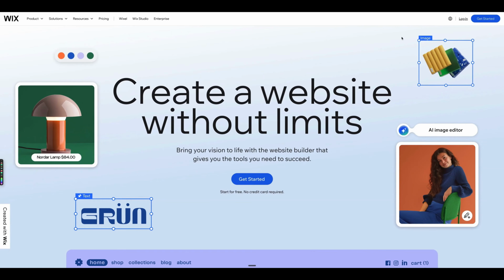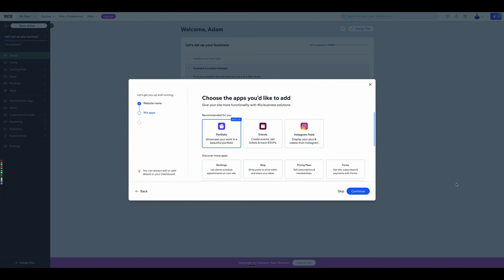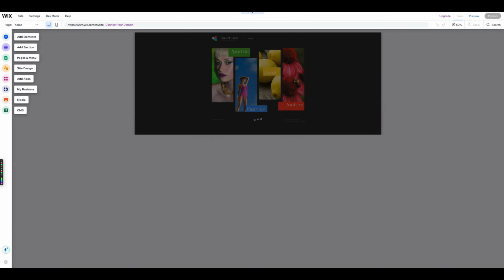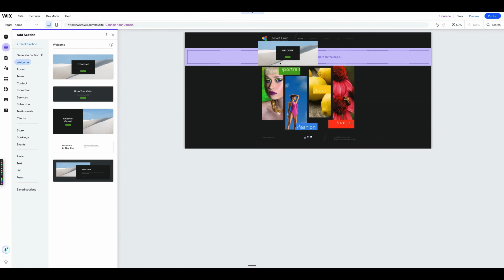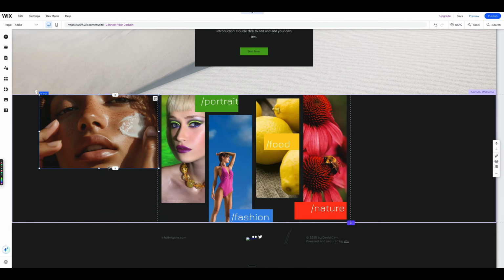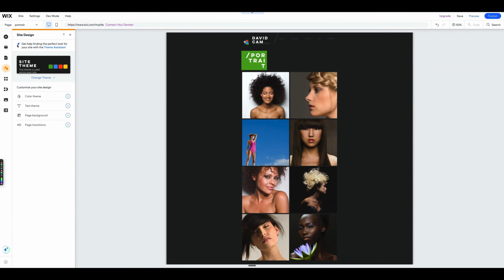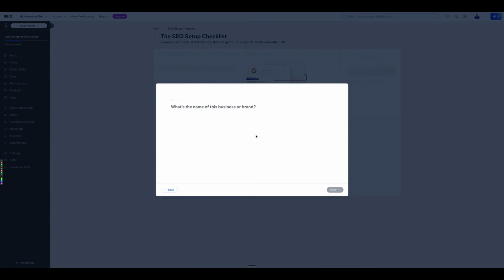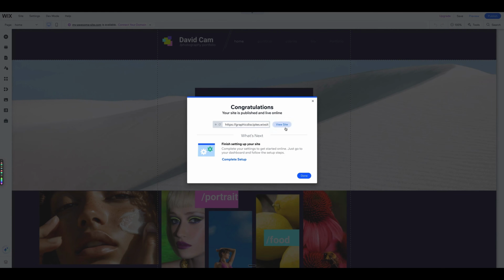Wix Website Tutorial for Beginners 2026 — Build a Stunning Site in 10 Minutes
Looking to create a stunning website without any coding experience? This comprehensive Wix website tutorial for beginners 2026 guides you through every step, from signing up to publishing your site. Whether you're building a portfolio, blog, or e-commerce store, Wix offers intuitive tools to bring your vision to life.

Trusted by 250M+ users worldwide | Yes, it’s free. Upgrade anytime

⏱️ Timestamps:

00:00 – Introduction to Wix and getting started
00:34 – Choosing between Wix ADI and Wix Editor
01:06 – Selecting your website type and naming it
01:37 – Exploring app integrations
01:57 – Navigating the Wix dashboard and domain options
02:08 – Selecting and customizing templates
02:40 – Utilizing AI for content generation
03:12 – Overview of the Wix Editor interface
03:45 – Adding elements and sections
04:15 – Zooming, previewing, and saving your site
04:48 – Uploading and managing media
05:20 – Mobile responsiveness and page navigation
05:53 – Managing pages and global site design
06:23 – Customizing color themes and text
06:56 – Exploring and installing Wix apps
07:28 – SEO setup checklist walkthrough
08:11 – Final steps: domain setup and publishing
09:03 – Your Wix website is live!
Why Choose Wix in 2026?

In 2026, Wix continues to be a leading website builder, offering a user-friendly interface and a plethora of features suitable for beginners and professionals alike.

Whether you're aiming to establish an online presence, showcase your portfolio, or launch an online store, Wix provides customizable templates and integrations to meet your needs. The platform's flexibility allows for seamless integration of features like blogs, contact forms, and e-commerce functionalities.

Enhance Your Website's Visibility

A crucial aspect of building a website is ensuring it's discoverable. This tutorial delves into Wix's SEO tools, guiding you through optimizing your site for search engines. By following the Wix SEO setup checklist, you'll learn how to effectively use keywords, meta descriptions, and other SEO best practices to improve your site's ranking.

Additionally, the video covers integrating social media platforms, setting up analytics, and leveraging Wix's marketing tools to drive traffic and engagement. By the end of this Wix website tutorial for beginners 2026, you'll be equipped with the knowledge to not only build but also promote your website effectively.

Ready to Build Your Website?

Embark on your website-building journey today with this Wix website tutorial for beginners 2026.